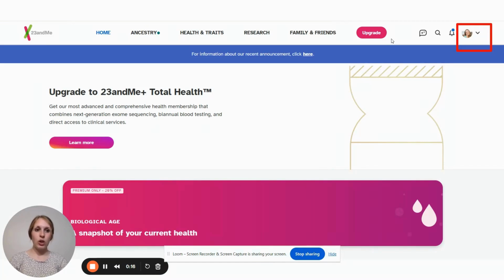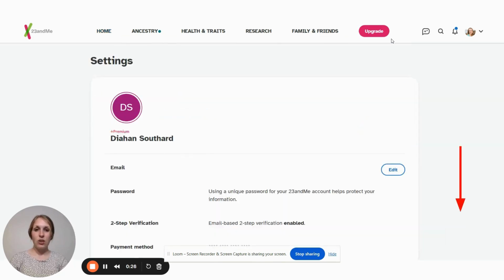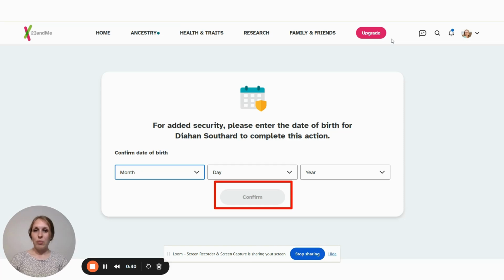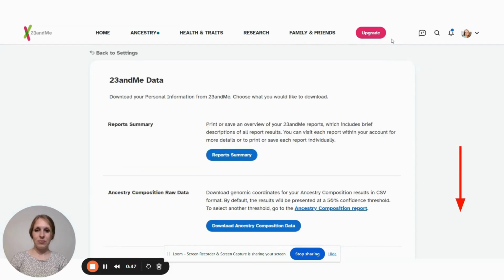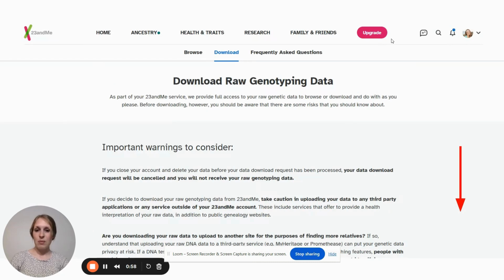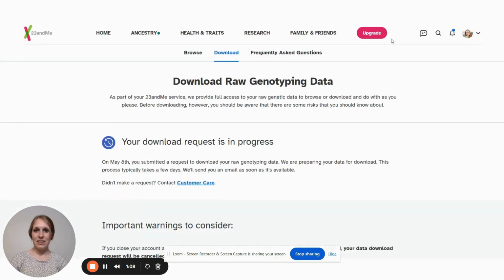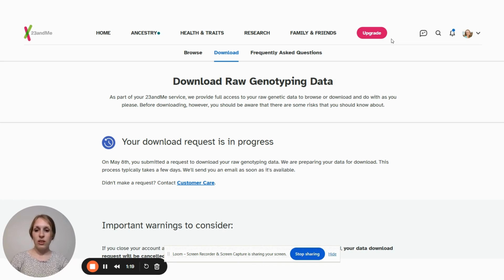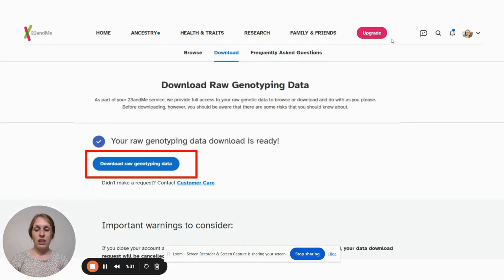How to download DNA from 23andme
Downloading your raw data from 23 and Me or other DNA testing sites is easy and simple. And having a copy of your DNA results is always a good idea! Need help downloading your 23andMe raw data?

This step-by-step video teaches you how to download DNA from 23andMe. So what are you waiting for? Let’s start downloading some DNA!

Not feeling the video today?

Diahan Southard is an internationally-renowned DNA education expert and Founder of Your DNA Guide, where we teach people how to make family history discoveries using their DNA.

Enhance your 23 and Me knowledge.

Don’t limit your DNA Learning!

Get Your DNA Guide—the Book, the do-it-yourself manual for turning DNA test results into family history answers

DNA Skills Workshop: Go all-in with an intensive, hands-on, interactive, DNA masterclass experience with Diahan Southard

Explore more topics, like using your ethnicity and haplogroup results meaningfully; finding birth relatives; and finding ancestors using your DNA test results